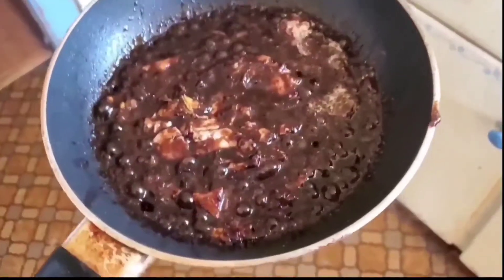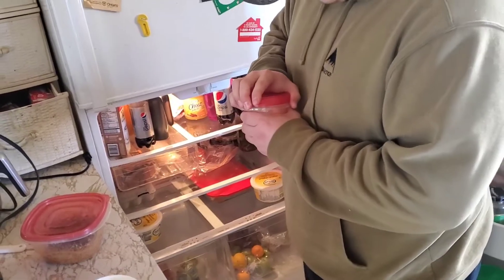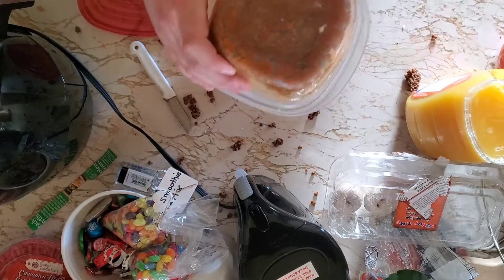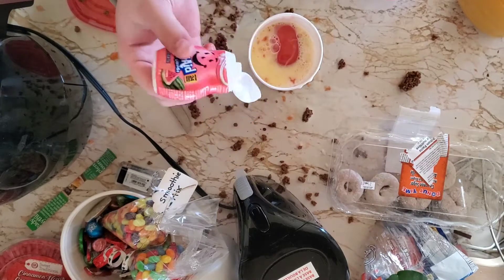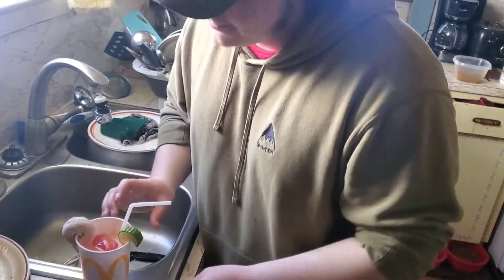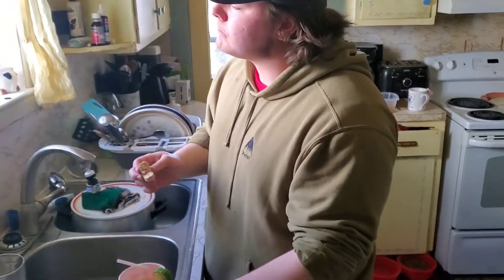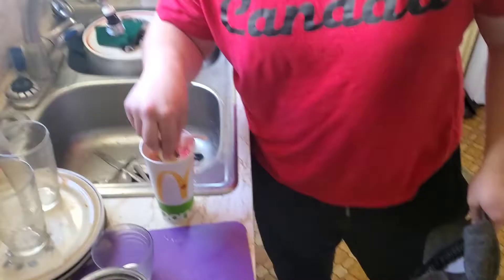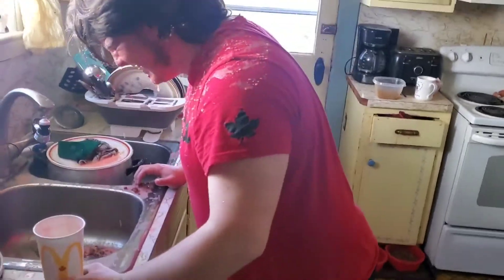How To Make Wocky Slush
Wocky Slush Recipe
-A little bit of week old taco meat
-Half of a ripped open tomato
-Half a cup of orange juice
-A quarter of milk
-A squirt of watermelon kool aid

toppings
-One powdered doughnut
-One cucumber wedge